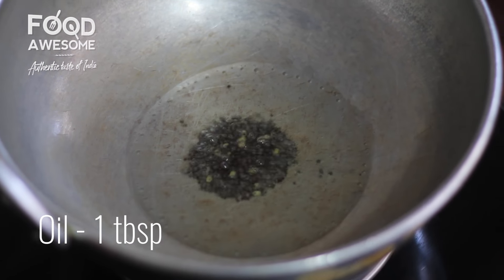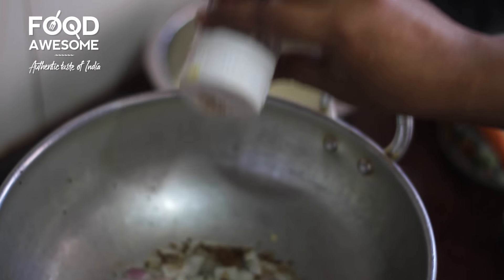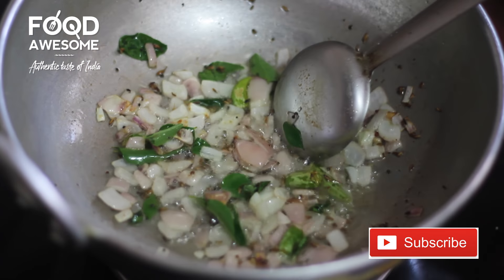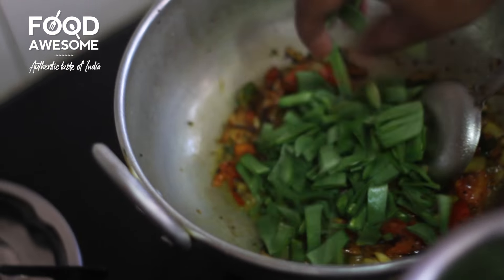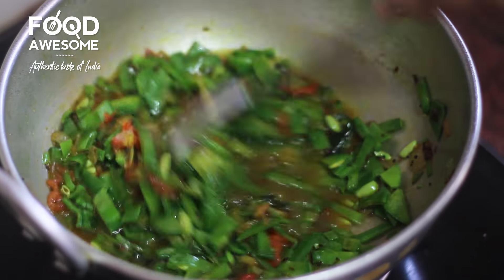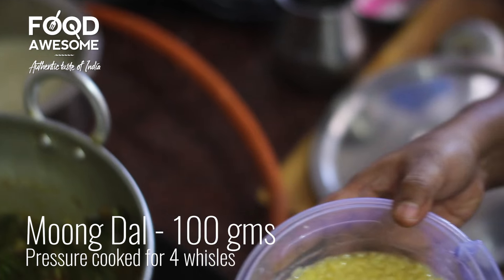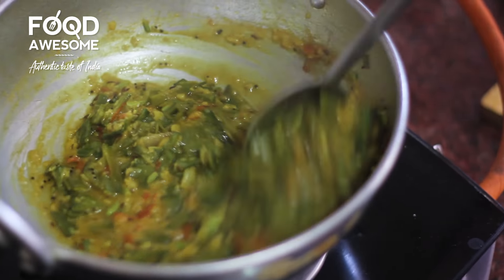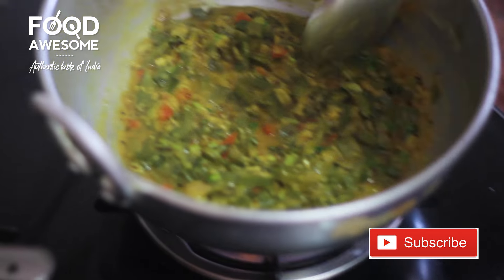அவரைக்காய் கூட்டு - Avarakkai Kootu - Flat Beans Side Dish | Food Awesome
How to make avarakkai kootu?    சீனி அவரைக்காய் கூட்டு seivathu yeppadi?

ingredients:
Oil - 1tbsp
Mustrad seeds& urad dal - 1tsp
onion - 1
Curry leaves - few
Tomato-1
Turmeric powder - 1/4tsp
Avarakkai - 200gms

அவரைக்காய் மசாலா - கூட்டு - தமிழ் - Avarakkai Masala - Koottu - Tamil
Avaraikkai Kuttu - அவரைக்காய் கூட்டு (good for diabetic) அவரைக்காய் பொரிச்சக் கூட்டு - Avaraikkai poricha kootu அவரைக்காய் கூட்டு | Flat Beans Dry Masala | Avarakkai kootu Side Dish For Variety Rice